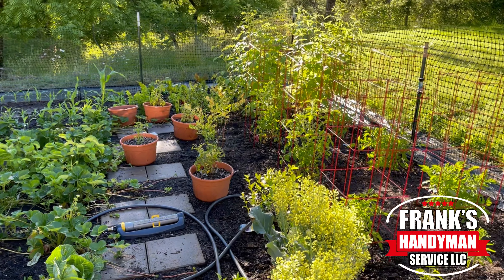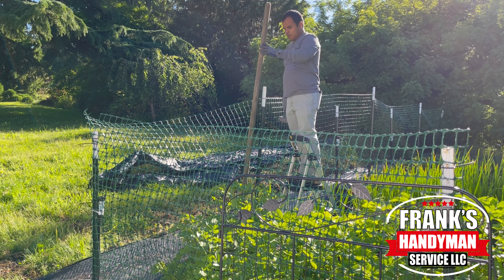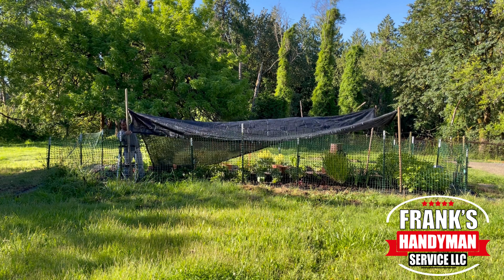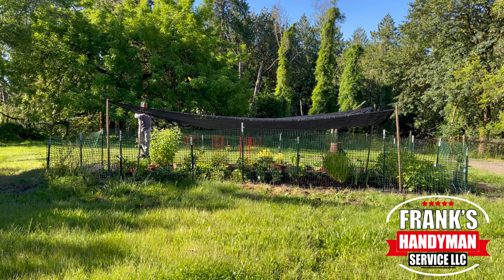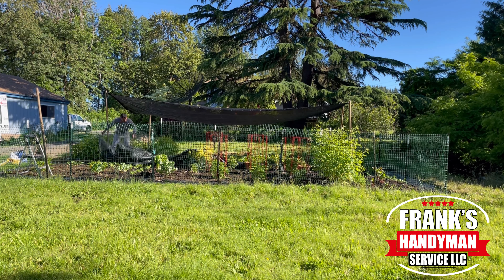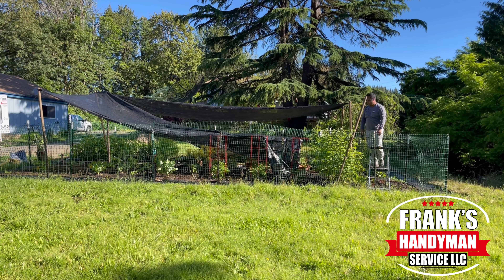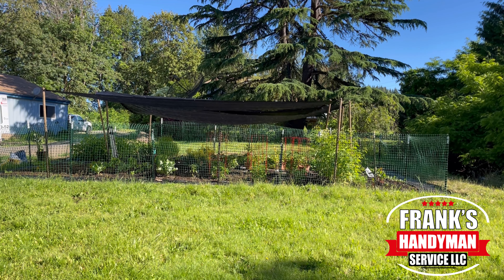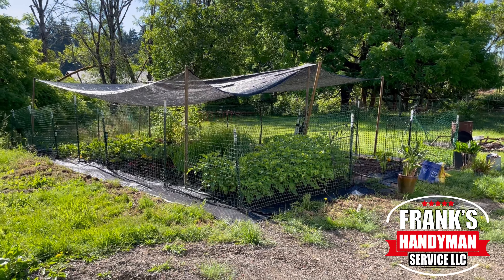How To Install A Simple & Inexpensive Sun Shade For Fruits & Vegetable Plants To Protect From Heat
🧰10 Best Products/Materials Used In This Video🧰
1. Wheelbarrow
2. Landscape Rake
3. Square Shovel
4. Heavy Duty Pick
5. Long Handle Digging Shovel
6. Rubber Mallet Set
7. Tamper Compactor
8. Extension Cord
9. Trench Shovel
10. Push Broom

🎥Recording Gear That We Use & Highly Recommend🎥:
1. iPhone 12 Pro Max
2. Video Tripod
3. Tripod Phone Mount
4. DJI OM 4 Smartphone Gimbal Stabilizer
5. RODE Wireless Go II
6. Shure MV88 Portable iOS Microphone
7. Ring Clamp Adapter for DJI OM4
8. Extension Rod for Gimbal
9. Portable Charger Power Bank
10. Laptop Backpack Anti-Theft

Chapters:
0:00 - Intro